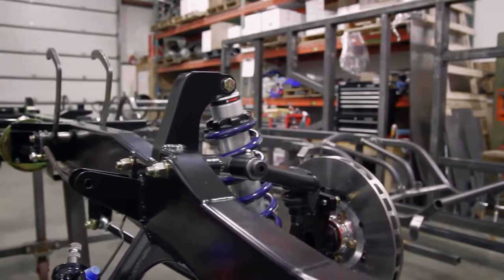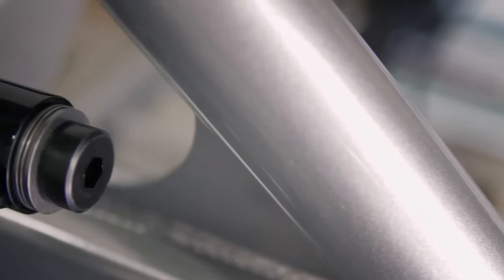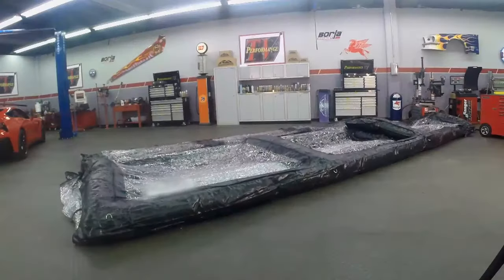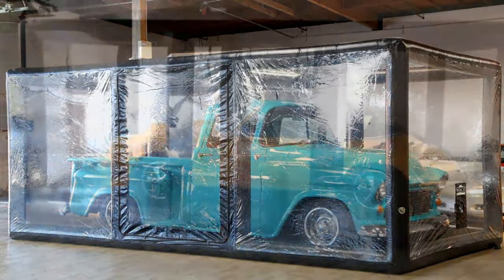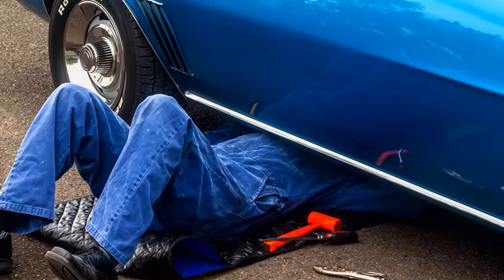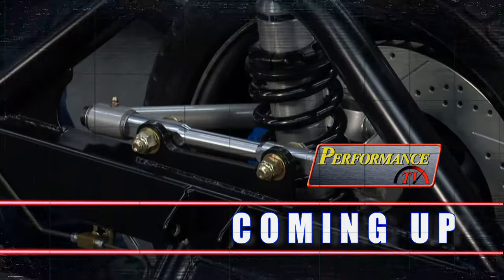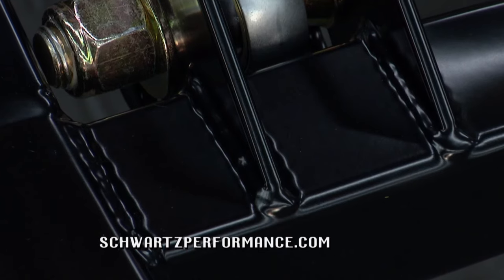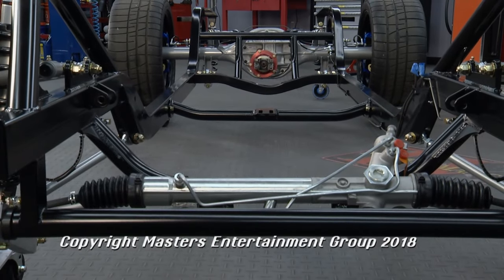Performance TV - Ep 1823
Performance TV - Episode 1823 - Kathy and Joe get the low down on some high-performance chassis, explore ways to work comfortably, and inflate their workspace.